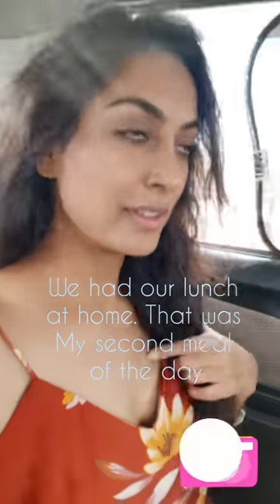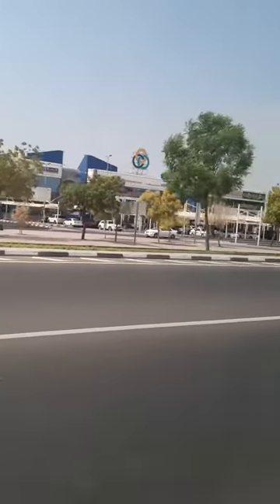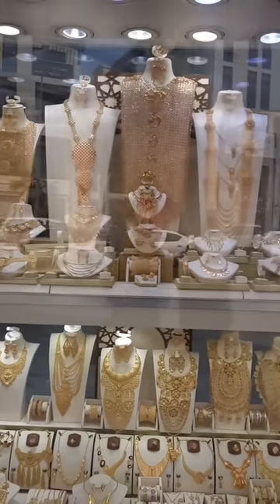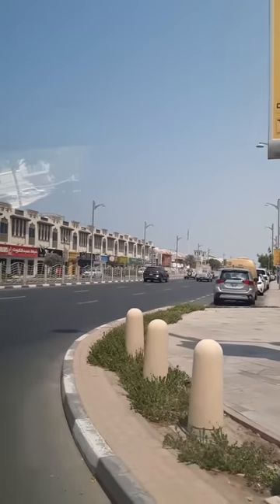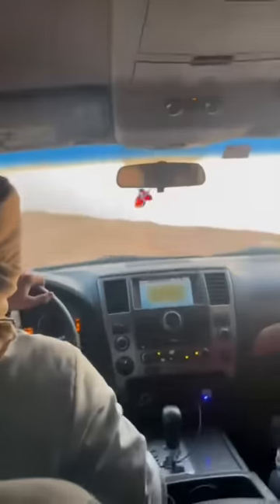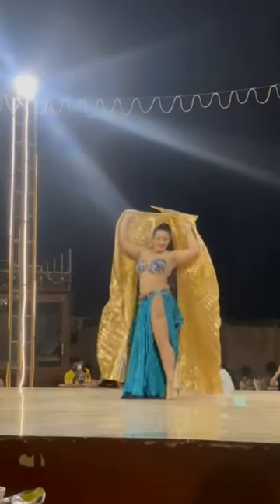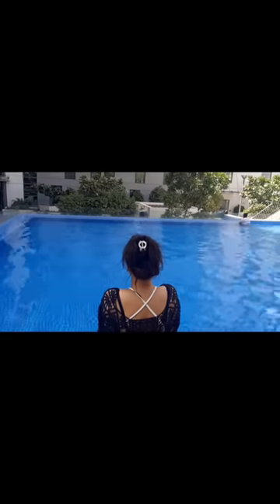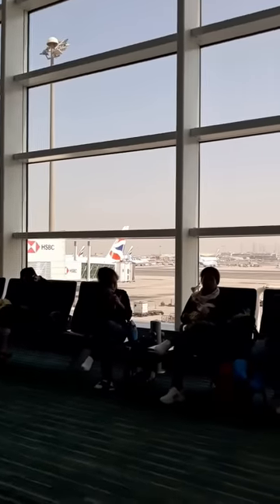Dubai Mini-Vlog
find me

A quick compilation of what I did in Dubai in the time spanning 3 days. I had super thrill super fun and super exhausting days there. Hope you can find the tidbits of the journey. I enjoyed my stay. Wishing to visit Dubai again.